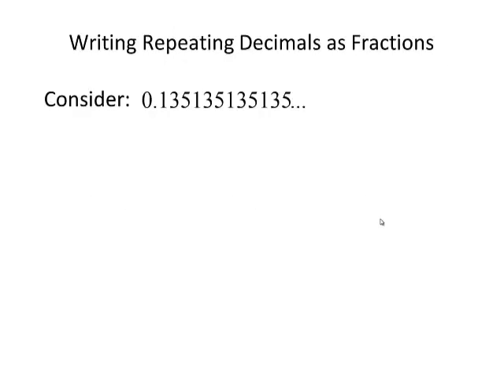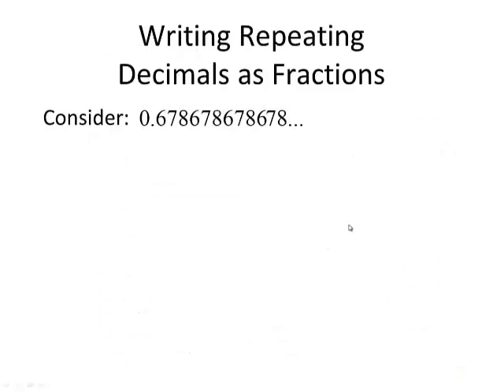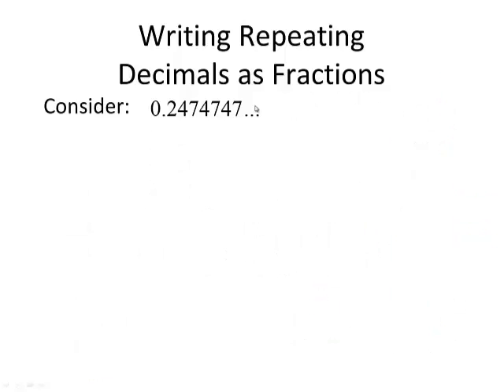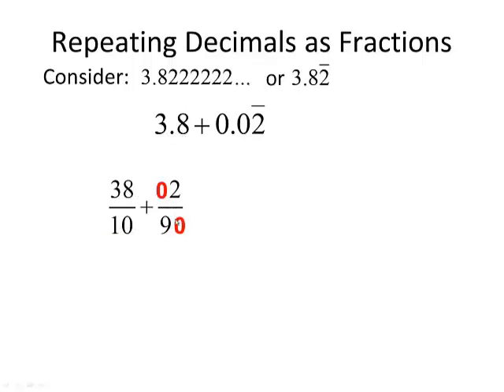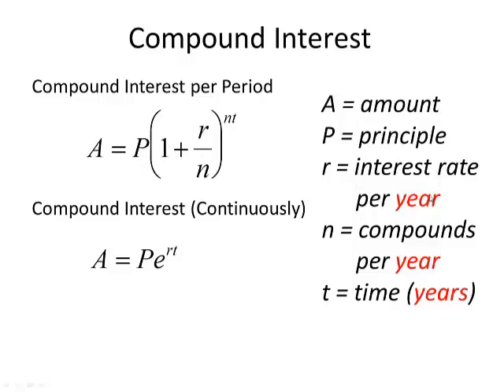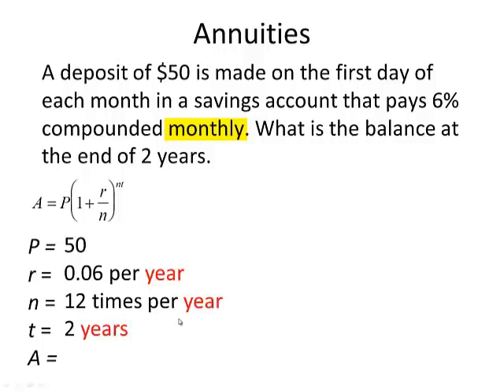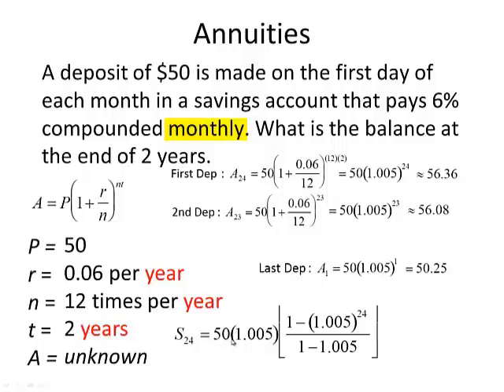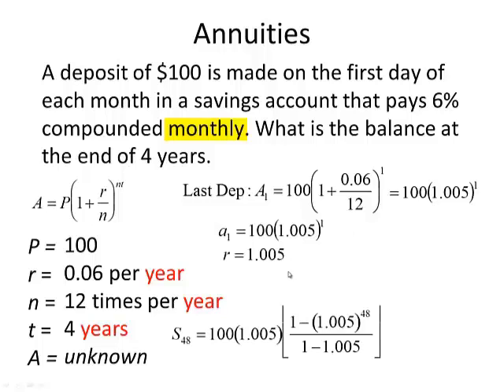Pre-Calc 8.3c Repeating Decimals and Annuities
Repeating Decimals and Annuities